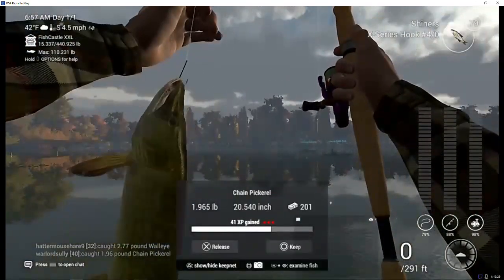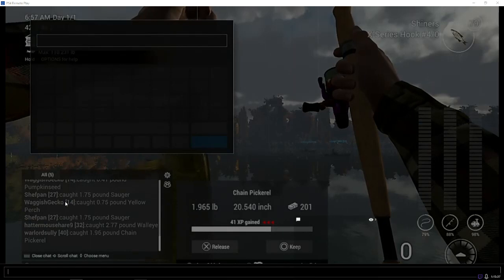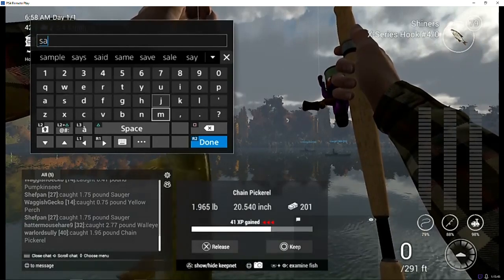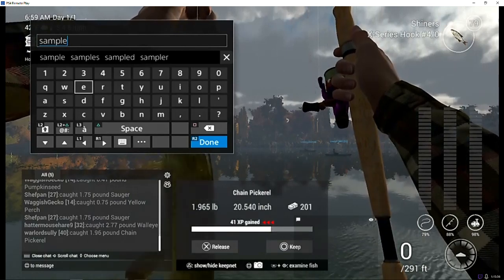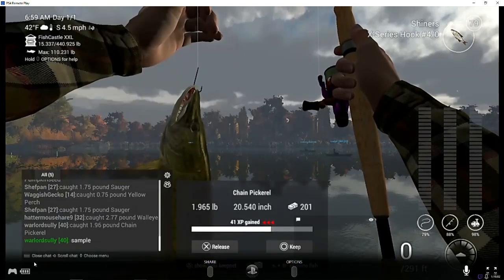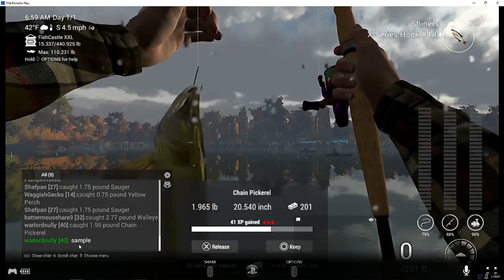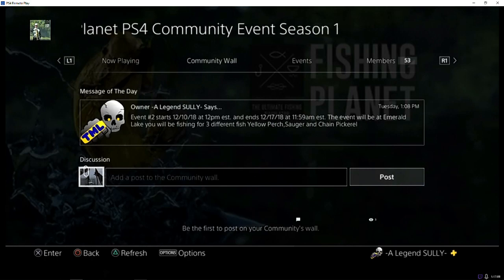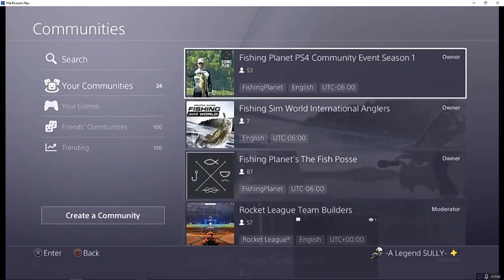PS4 Community Event How to score a catch